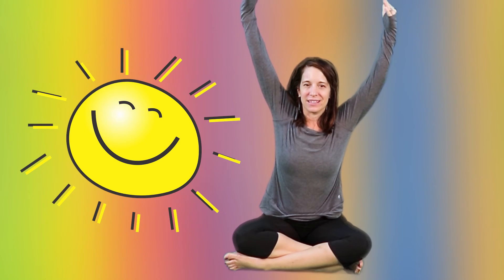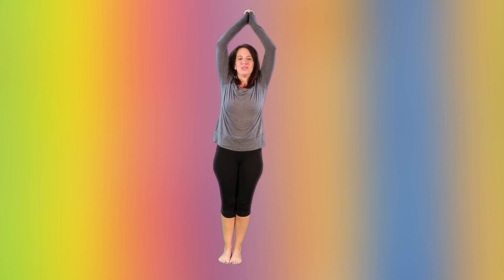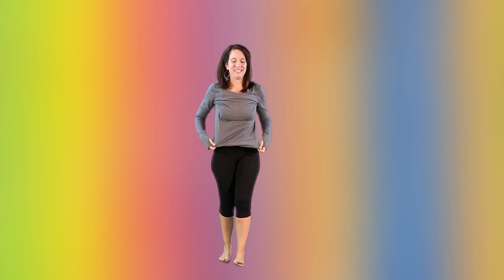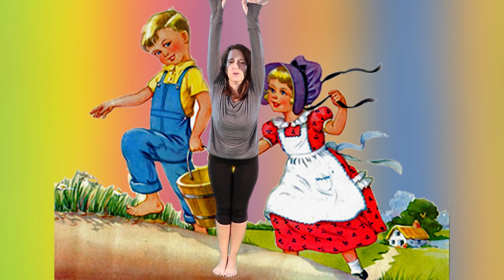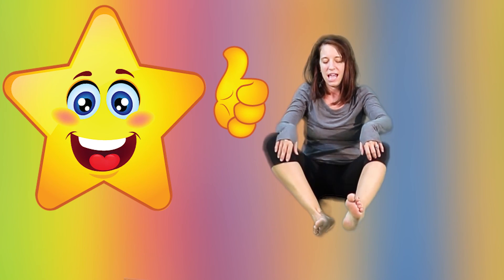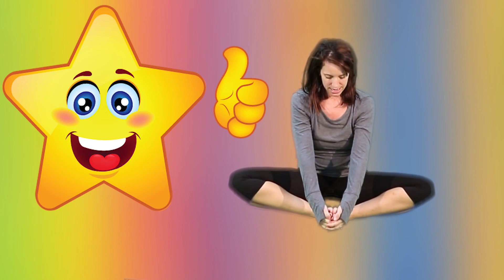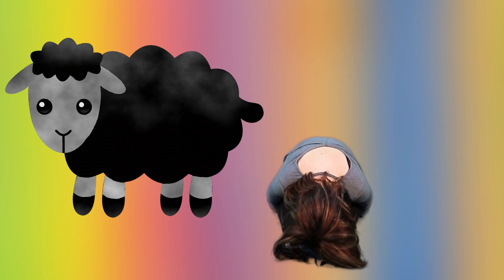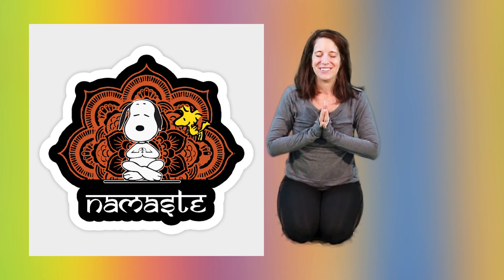Nursery Rhyme Yoga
Let's get flexible with nursery time yoga.